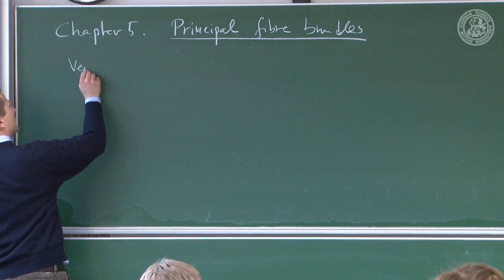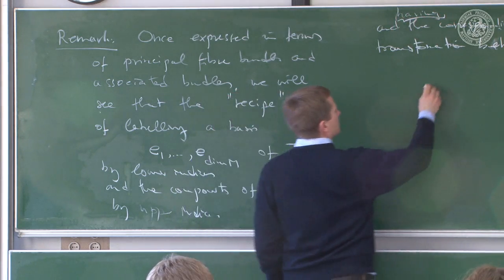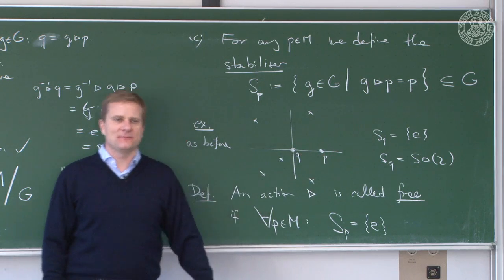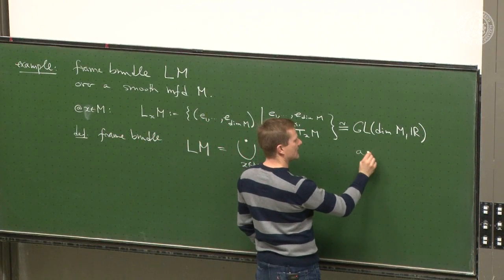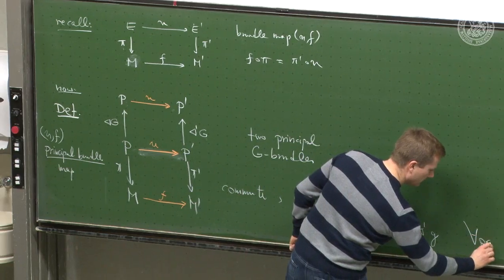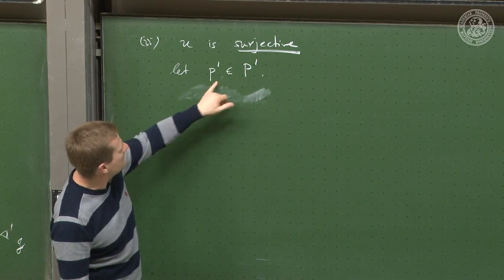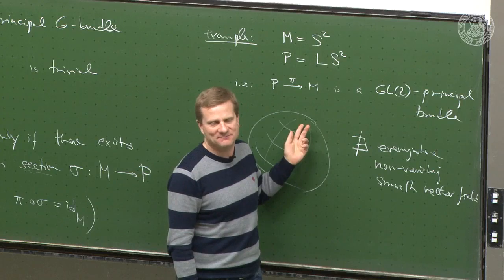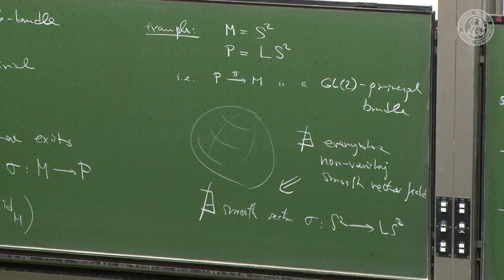Principal fibre bundles - Lec 19 - Frederic Schuller